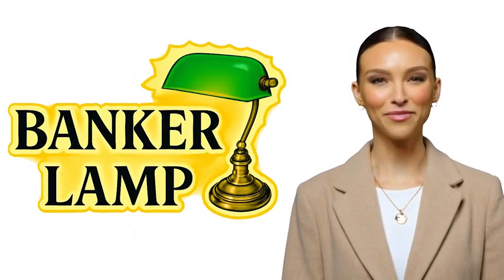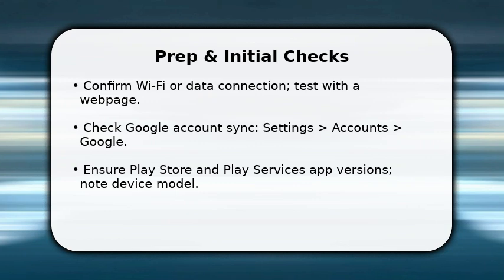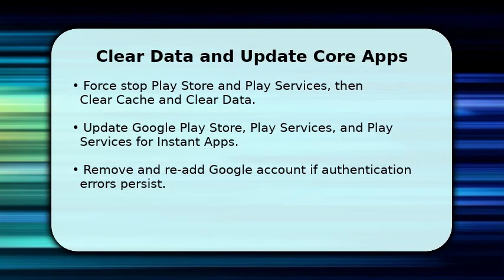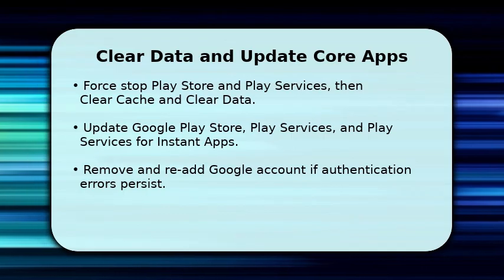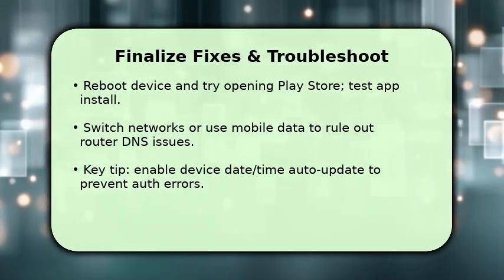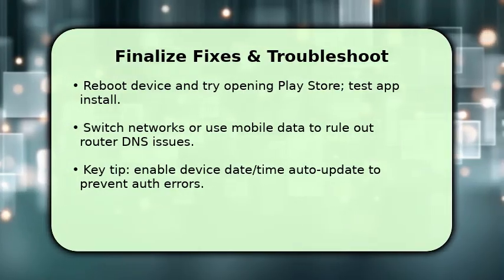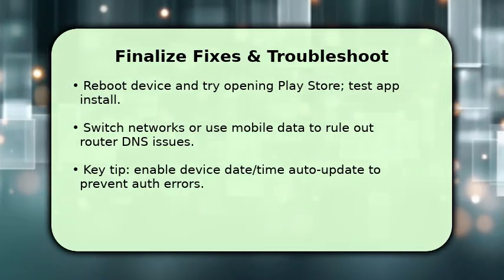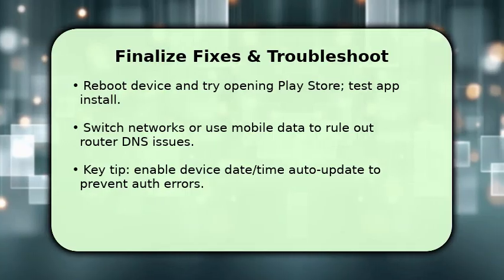How to Fix Google Play Store Something Went Wrong - Easy Guide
How to Fix Google Play Store Something Went Wrong - Easy Guide | 🔒 Surfshark VPN Deal — Stay private and secure. $1.99/mo + 3 Months Free ▸

Explore our step-bymediate guide to resolving common 'Something went wrong' errors on Google Play Store. Learn quick fixes for issues like app installation failures, login problems, and more.

Google Play Store, fix something went wrong, install apps error, Play Store troubleshooting, login problem with Google Play, something_went_wrong on play store fix guide, resolve google play errors, playstore issues solution, google play app installation problems, troubleshoot gmail and other services